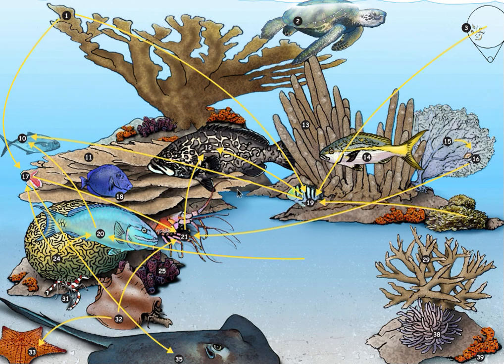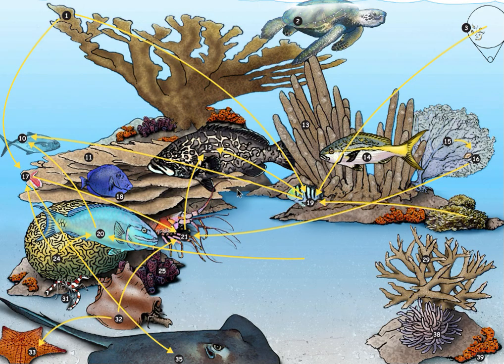Food Webs - Day 1